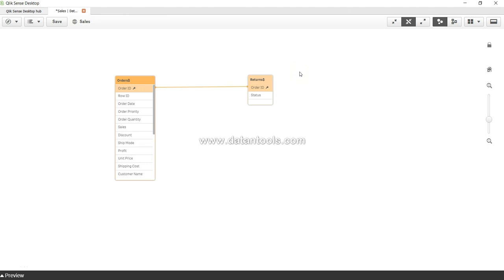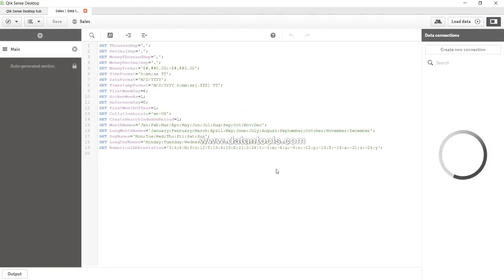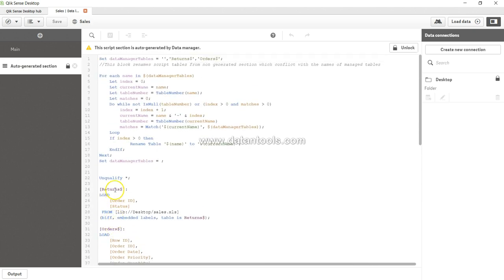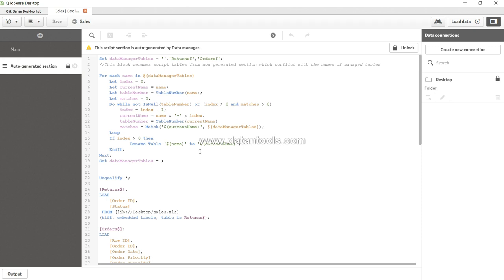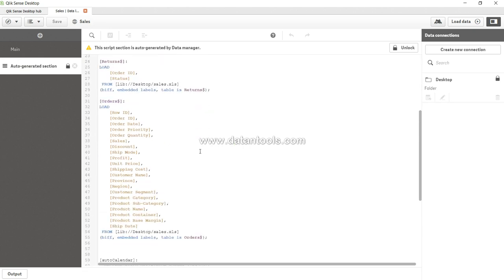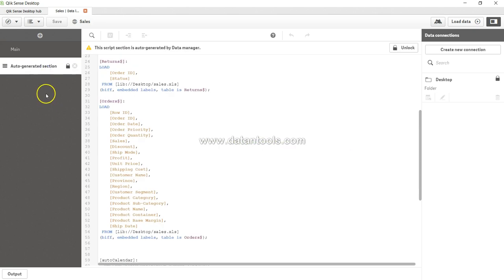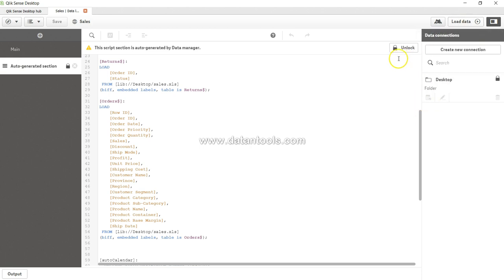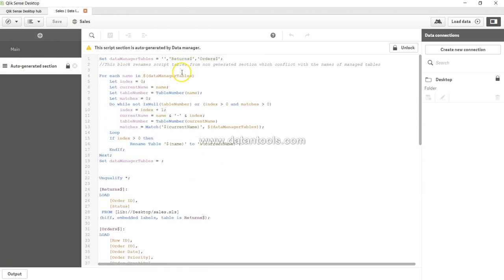15 Qlik sense Data Editor Overview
Int his qlik sense video tutorial video learn about Qlik sense data editor overview.